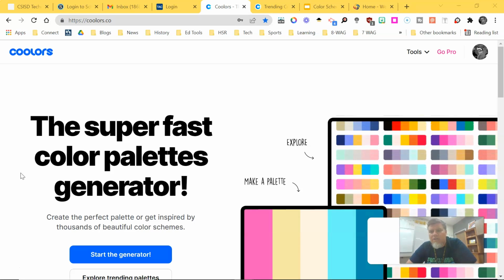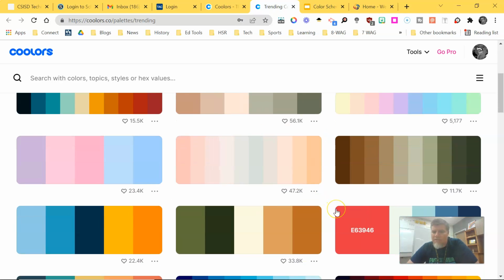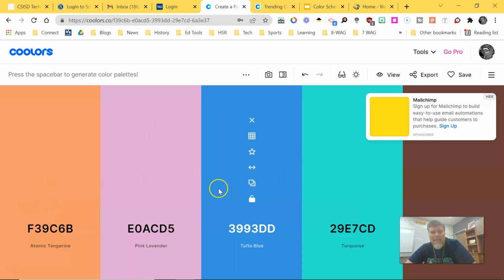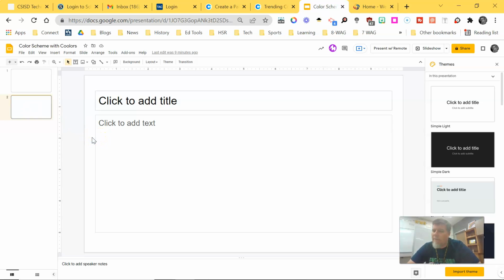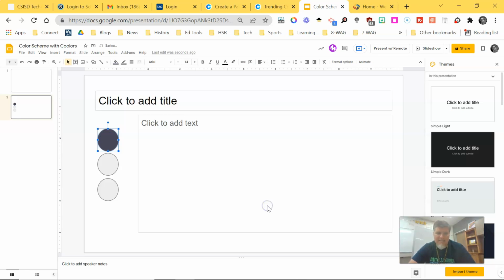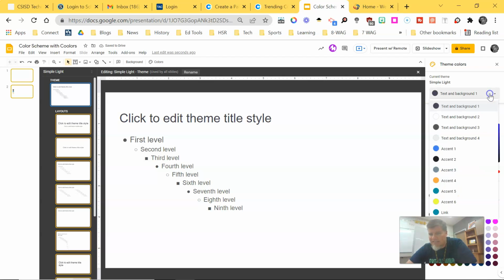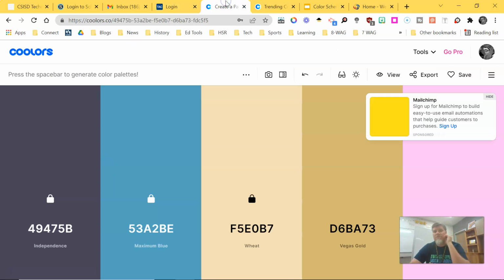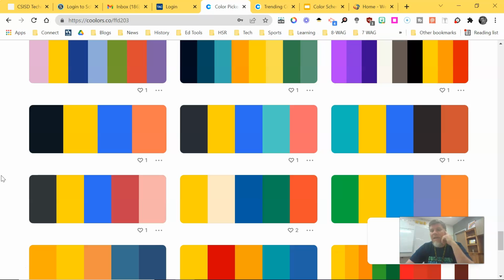Coolors and Color Palette